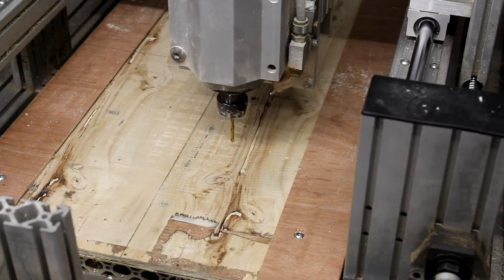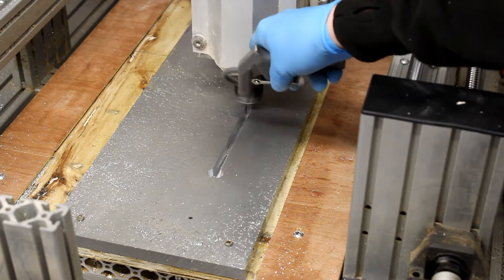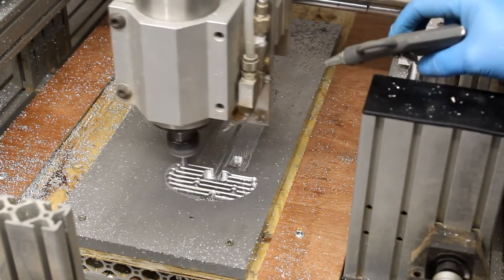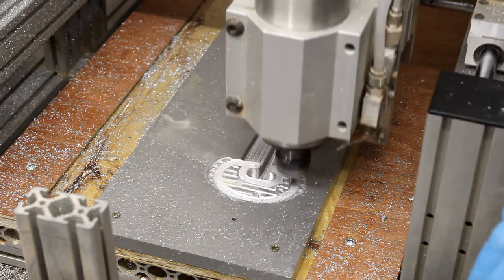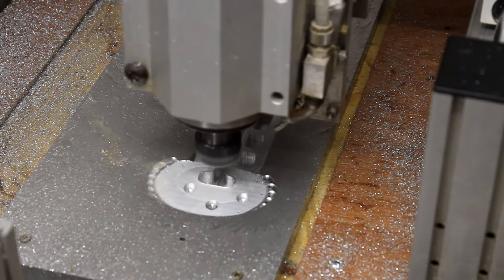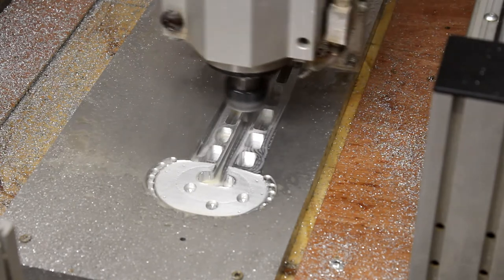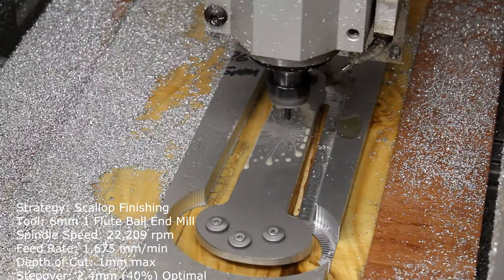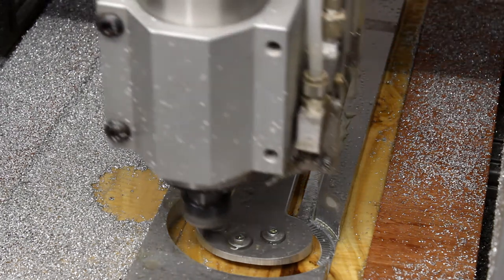Gaming Cockpit Project - Part 14 - CNC Milling the Throttle Arm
In this part I cut the throttle arm designed in the last video.